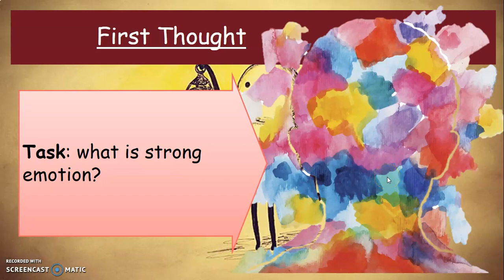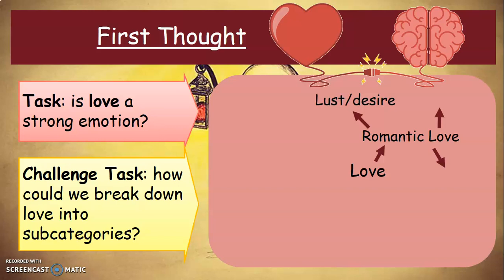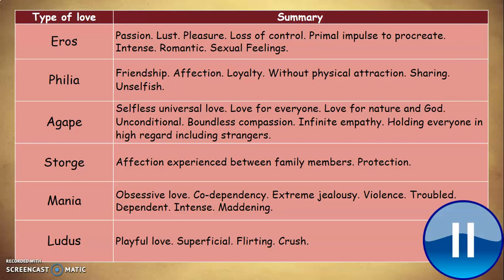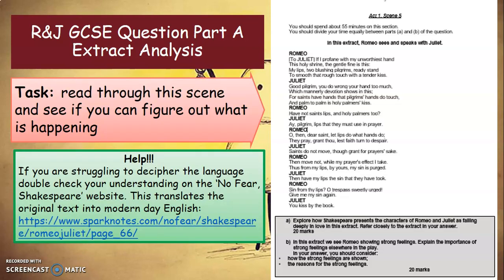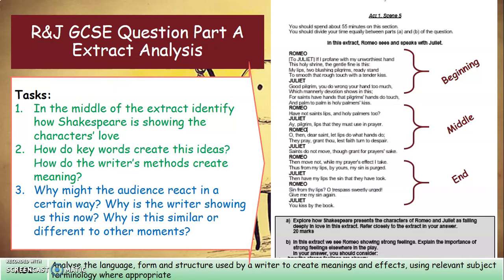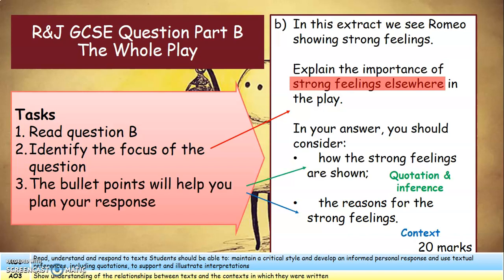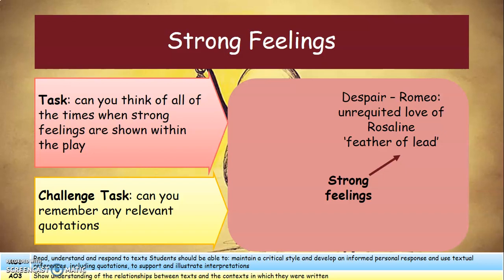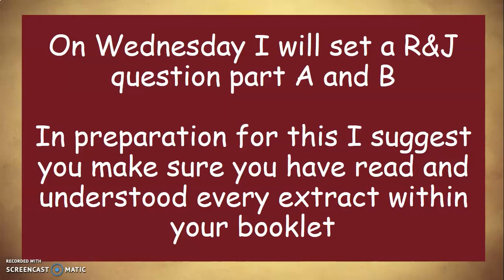R&J GCSE Question Walk Through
A lesson designed to walk pupils through a R&J GCSE question part A and B